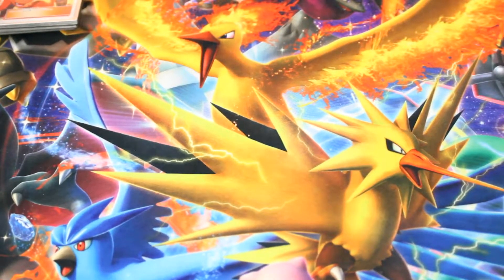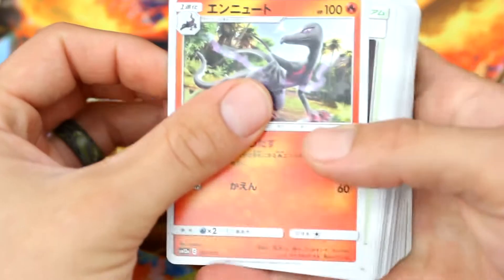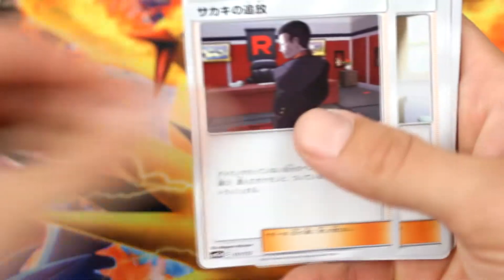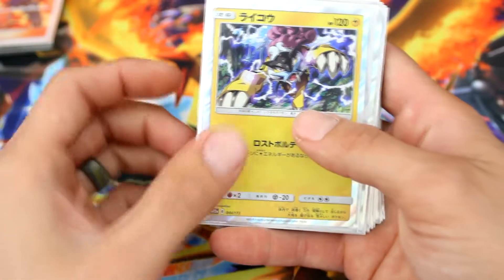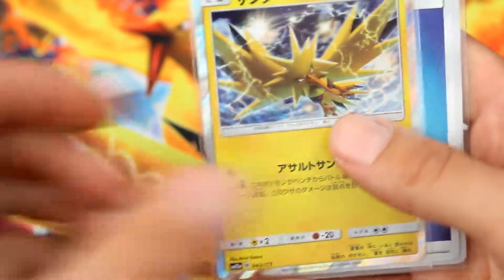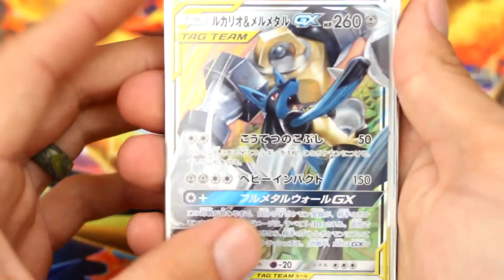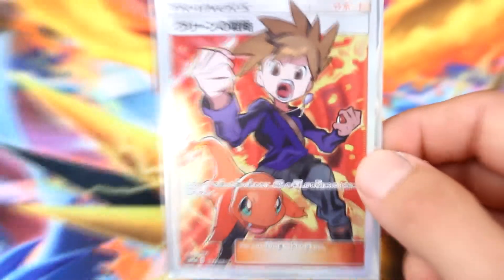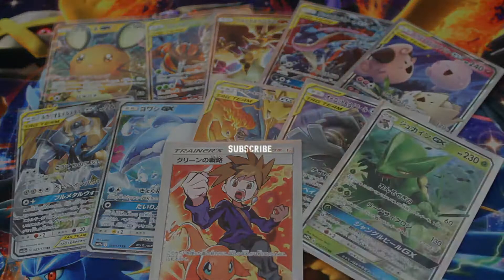GX hits every pack! Japanese All Star GX booster box review!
So, recording device malfunctioned so we just go through all the cards we pulled. :(